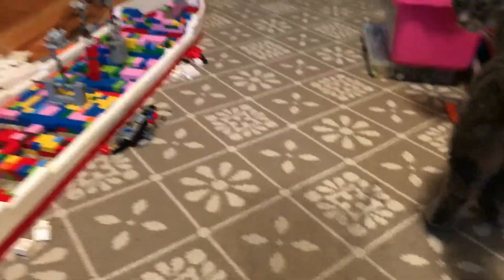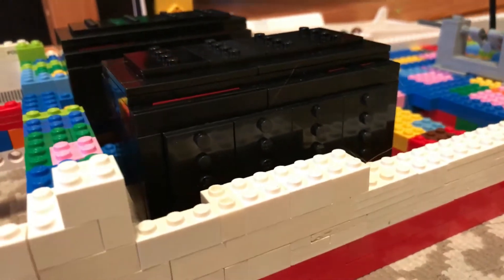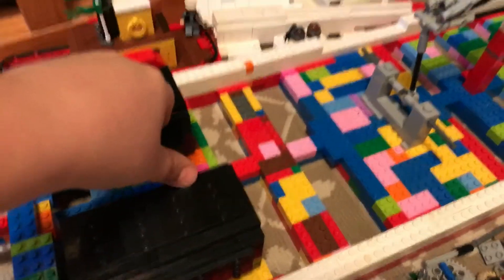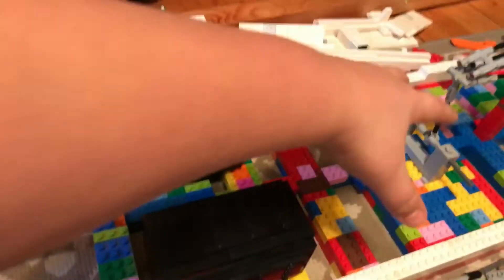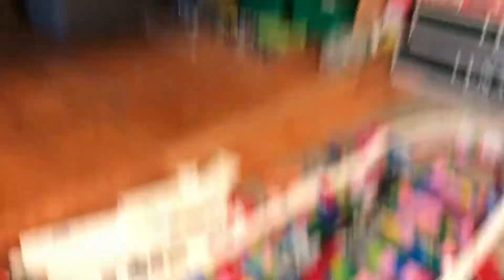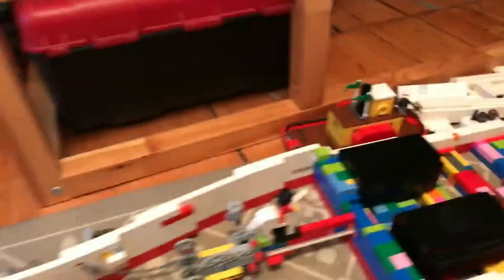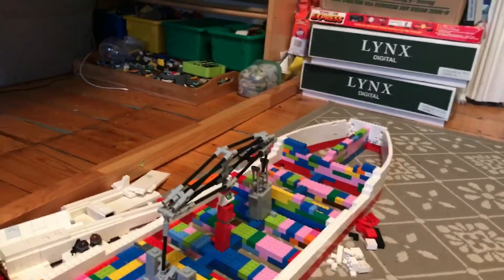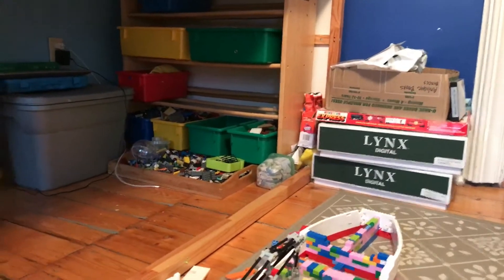Steam Boat part 3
If you have any suggestions of what cargo do it in the comments